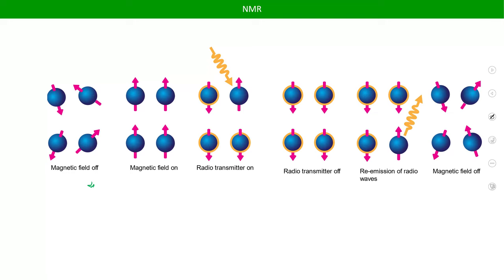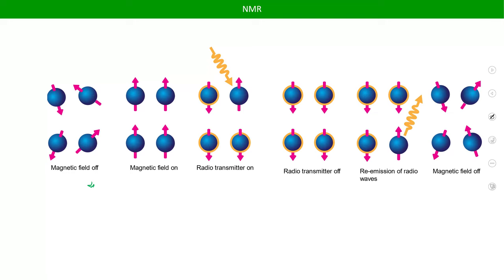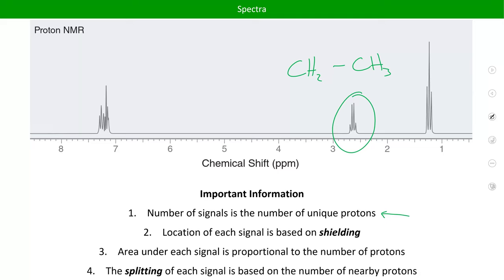CHM221 Fa2024 Lecture 17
NMR LTCC